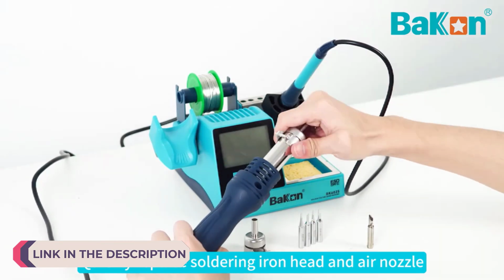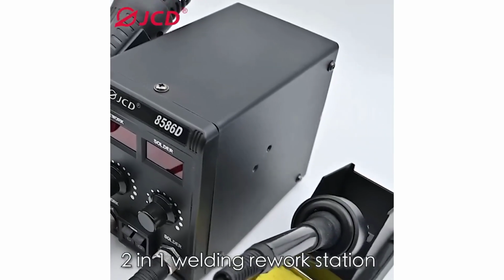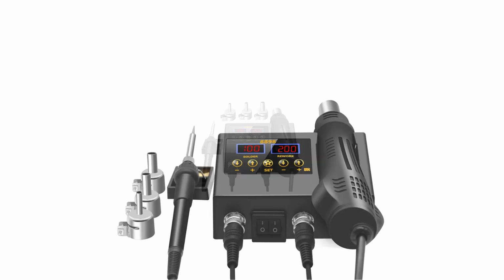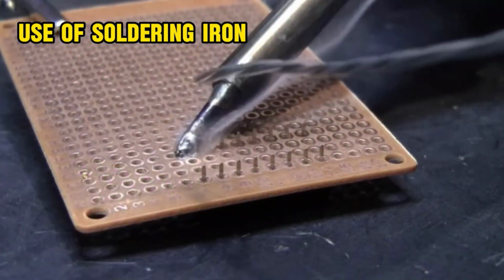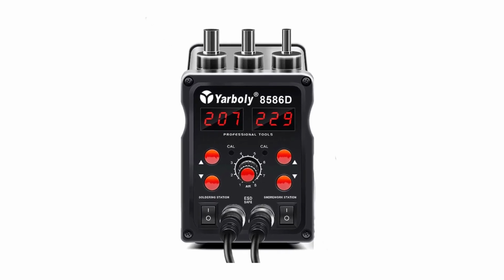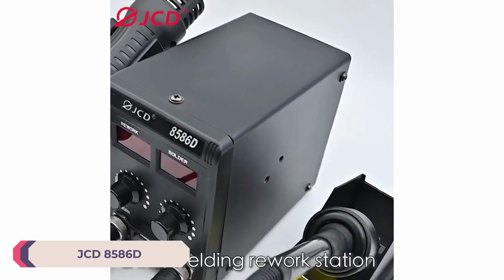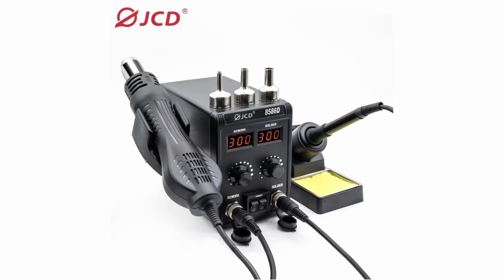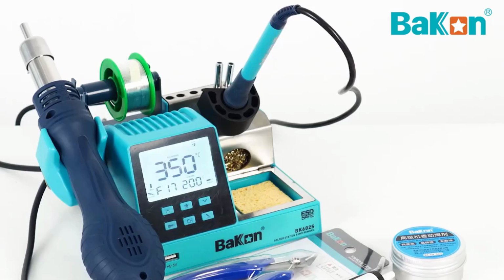Rework Soldering Station | Top 5 Best Rework Soldering Station 2025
Top 5 Best Rework Soldering Station 2025. In this video, we review the Top 5 Best Rework Soldering Station available in the market. Here are the Top 5 Best Rework Soldering Station.
Top 5 Best Rework Soldering Station :
► 100 Best Rework Soldering Station

► 5. KSD8898 Rework Soldering Station

► 4. JCD 8898Pro Rework Soldering Station

► 3. Yarboly 8586D Rework Soldering Station

► 2. JCD 8586D Rework Soldering Station

► 1. Bakon BK602S Rework Soldering Station

⏱️TIMESTAMPS⏱️
0:00 Intro
1:02 Number 5: KSD8898 Rework Soldering Station
1:59 Number 4: JCD 8898Pro Rework Soldering Station
2:57 Number 3: Yarboly 8586D Rework Soldering Station
3:58 Number 2: JCD 8586D Rework Soldering Station
5:05 Number 1: Bakon BK602S Rework Soldering Station